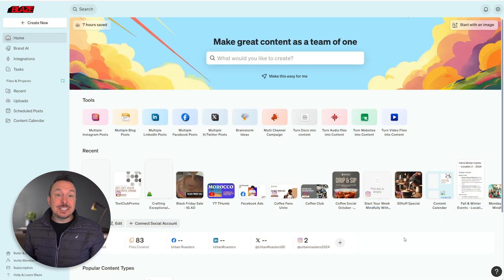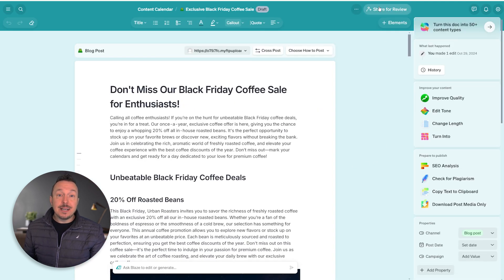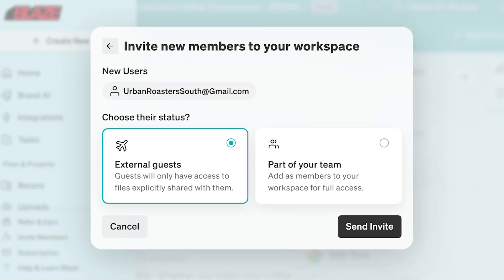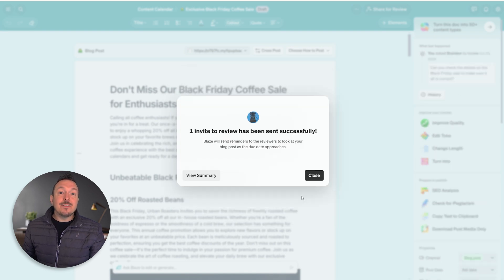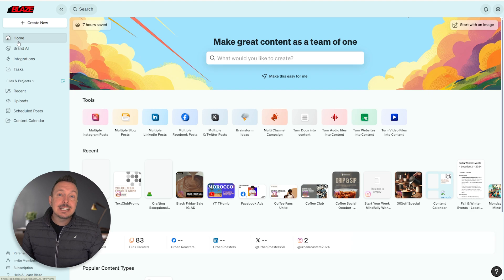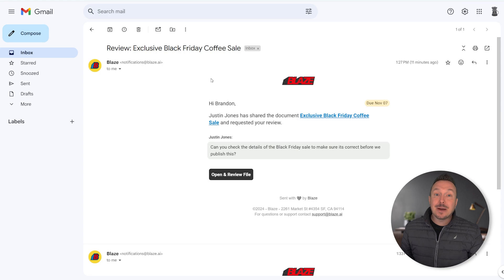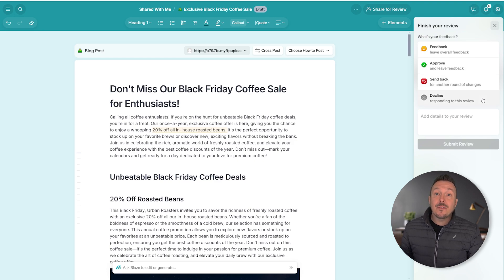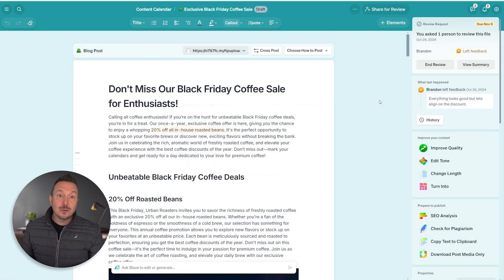How to Collaborate and Review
In this Blaze 101 tutorial, learn how to properly setup reviews, invite guests, and collaborate with others in Blaze.